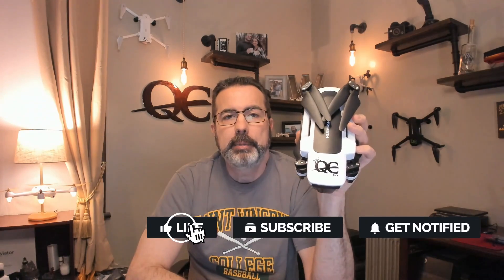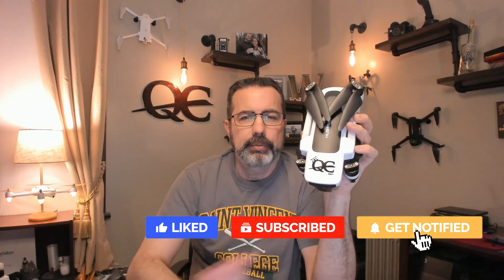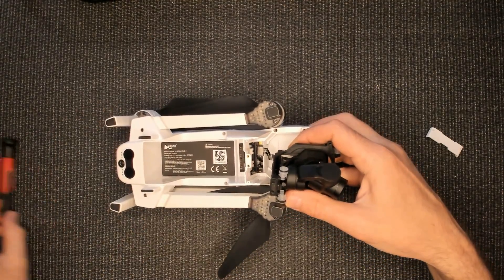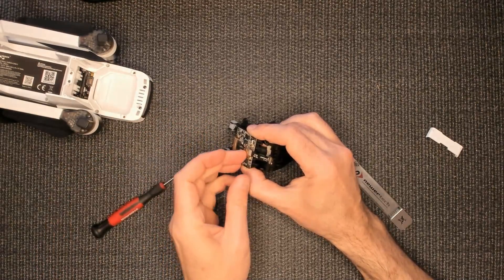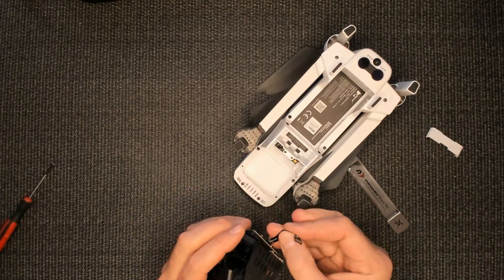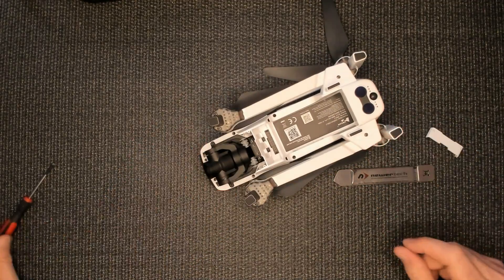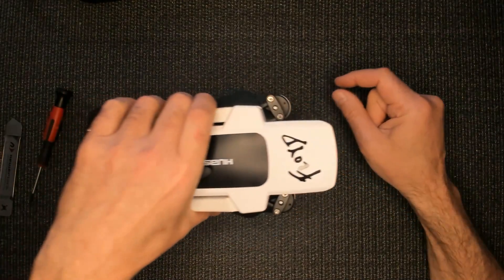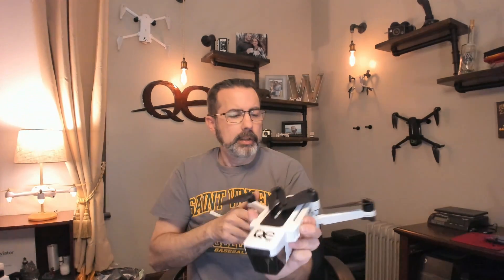HUBSAN ZINO 2 - GIMBAL / IMAGE RIBBON CABLE REPLACEMENT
QUICK EASY REPLACEMENT OF THE GIMBAL / IMAGE RIBBON CABLE AND HOW TO PLACE THE GIMBAL COVER WITHOUT THROWING IT ACROSS THE ROOM.
THE CABLE IS ONLY AVAILABLE AT HUBSAN RIGHT NOW.